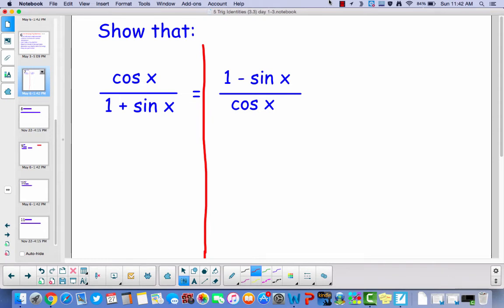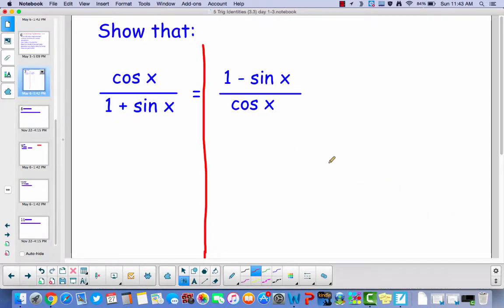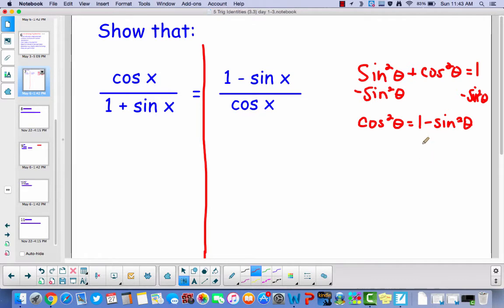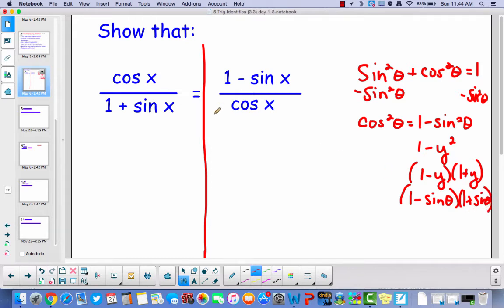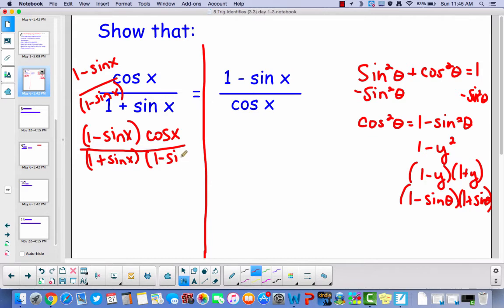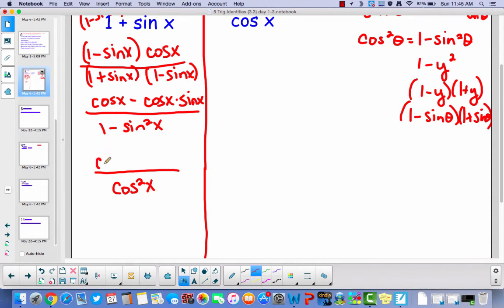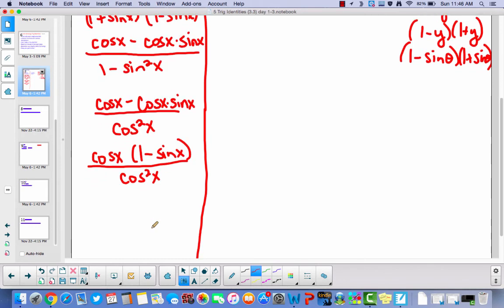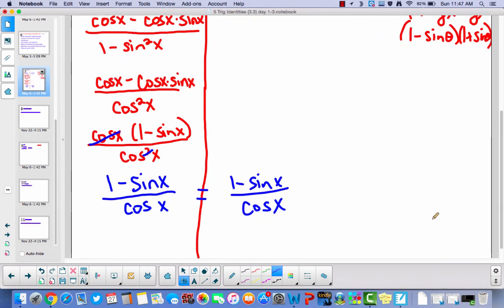Verifying Trig Identites Ex 1 using pythagorean identities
an example of verifying trig idientiies using pythagorean identity and algebra skilss